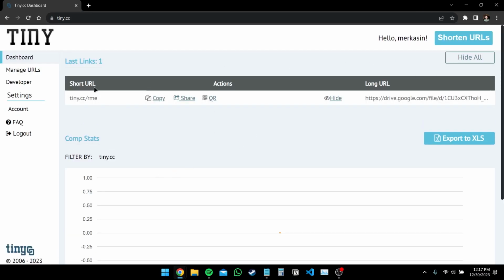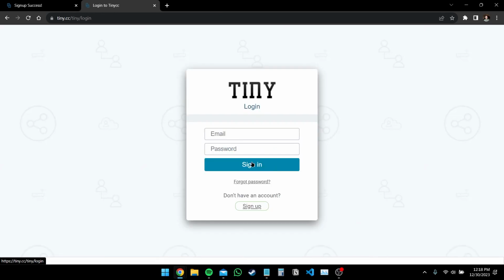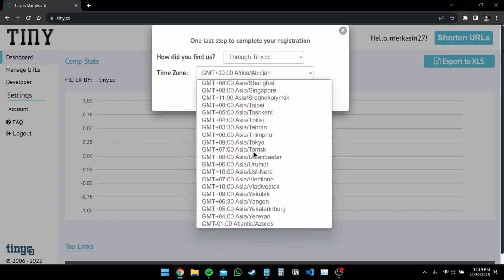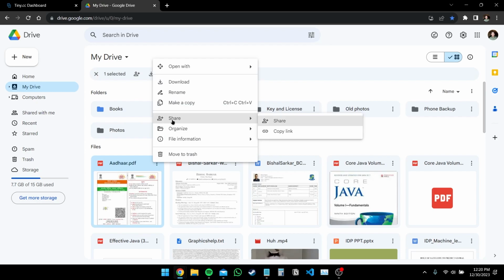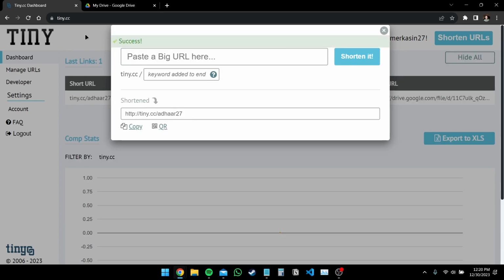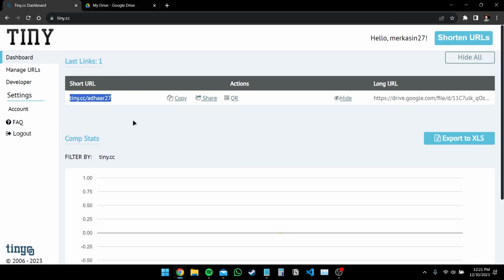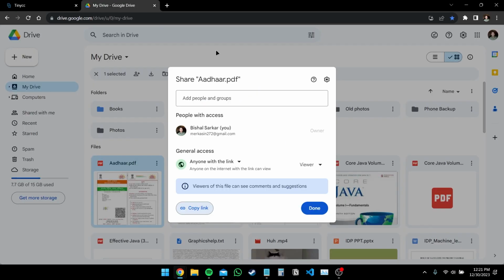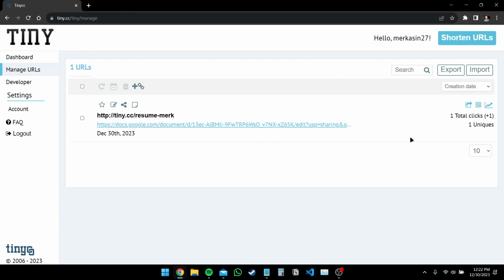How to edit destination url of short links | Create link for Resume | tiny.cc-free url shortner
In this video, we'll show you step-by-step how to not only shorten your links but also customize their destination URLs without spending a dime.
short links
tiny.cc
url shortening